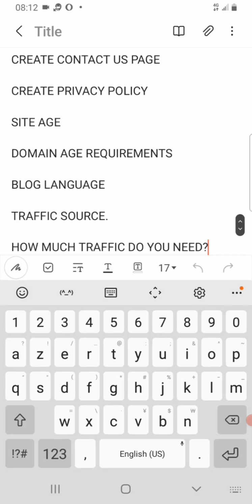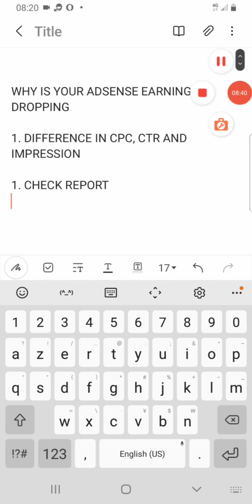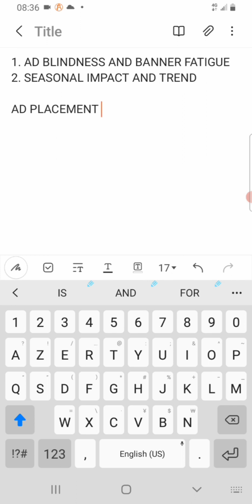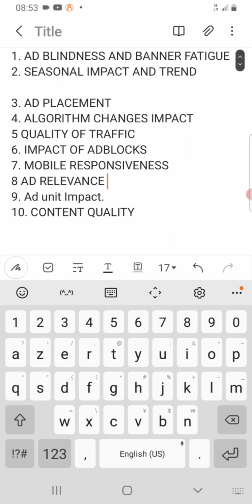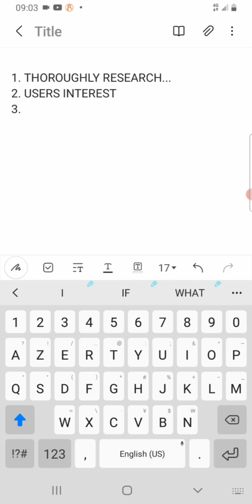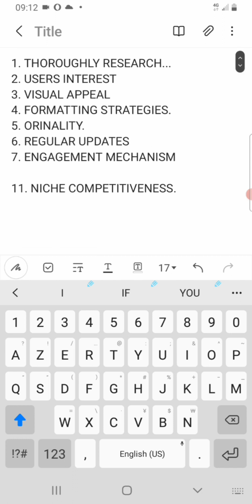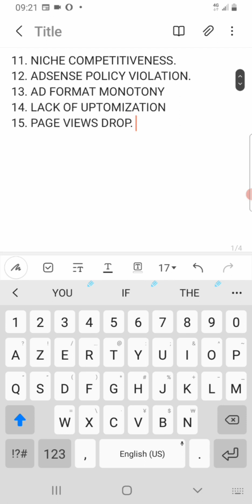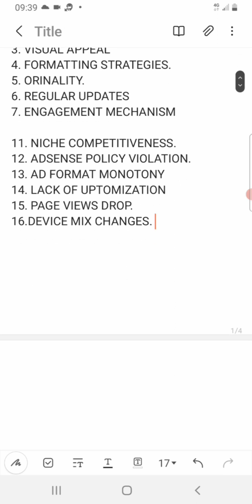ADSENSE EARNING REDUCING? SEE HOW TO IMPROVE IT NOW.